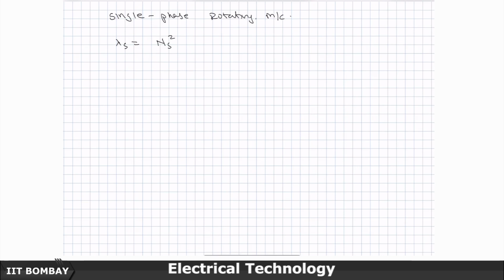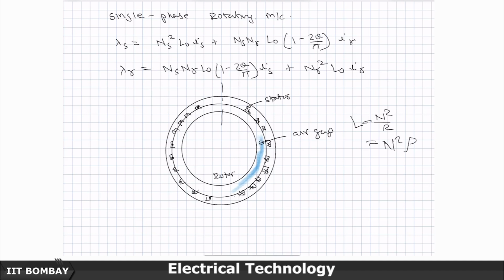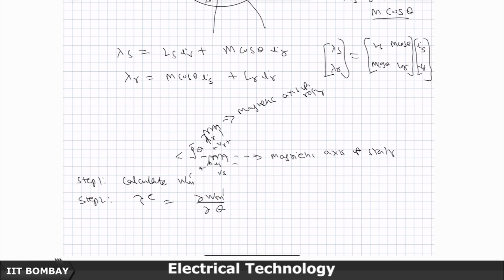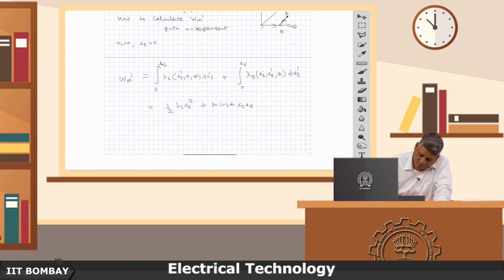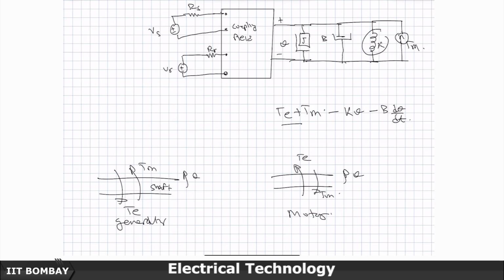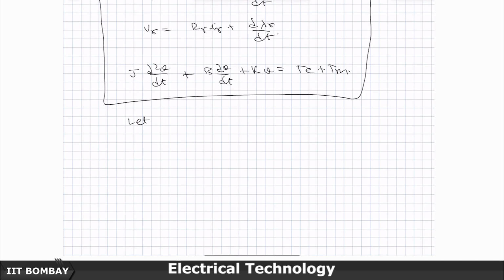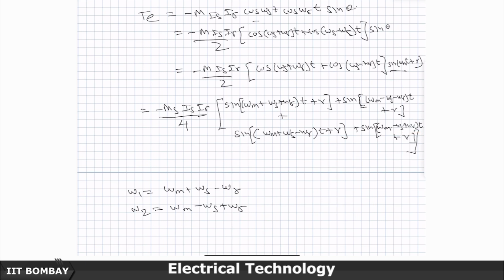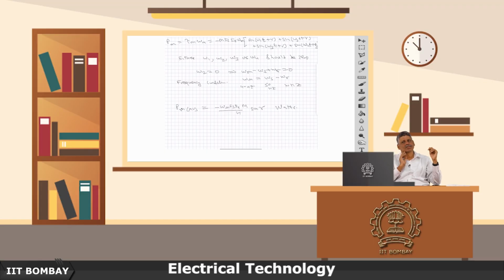Single Phase Rotating Machine